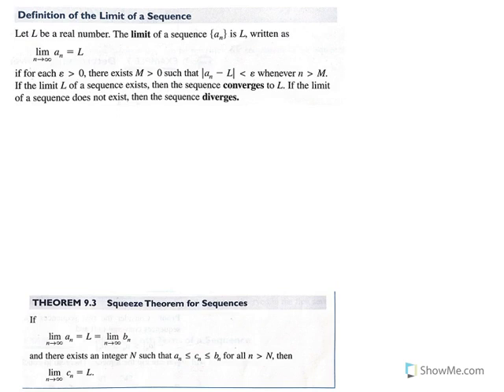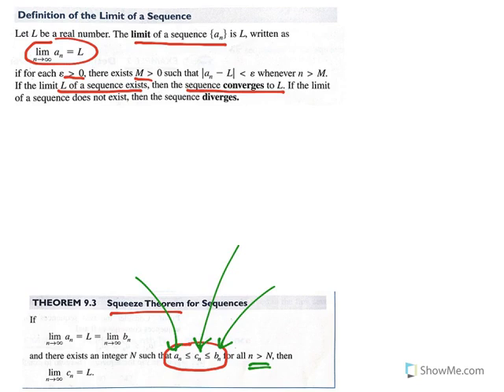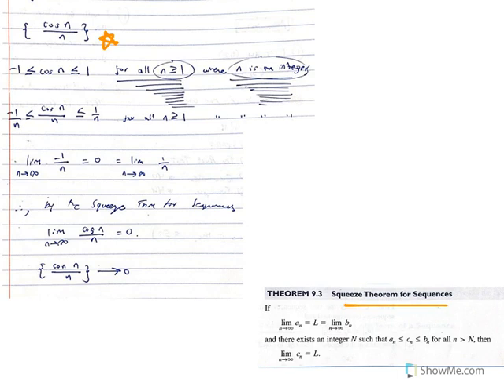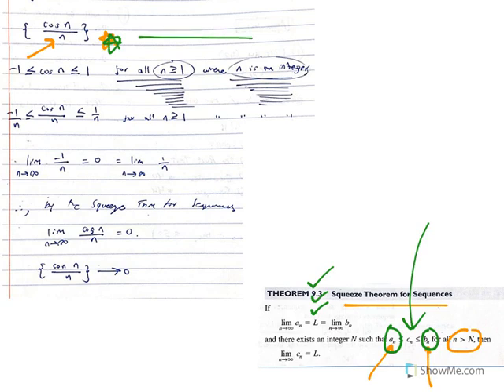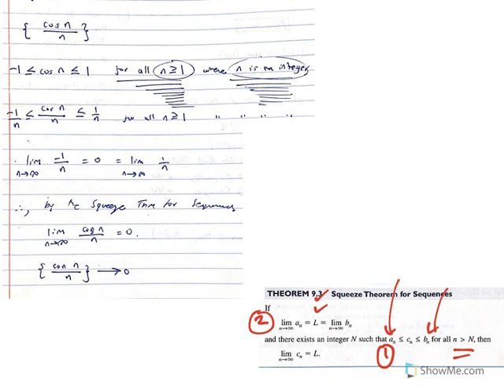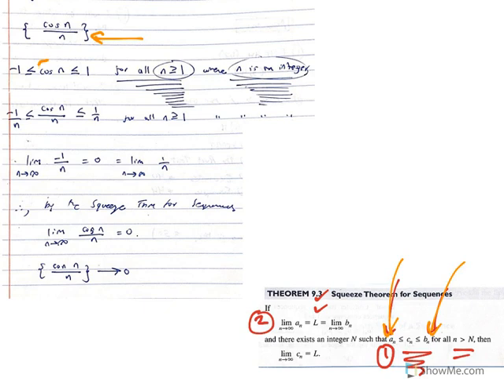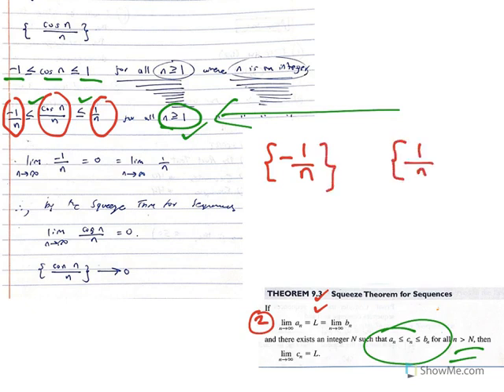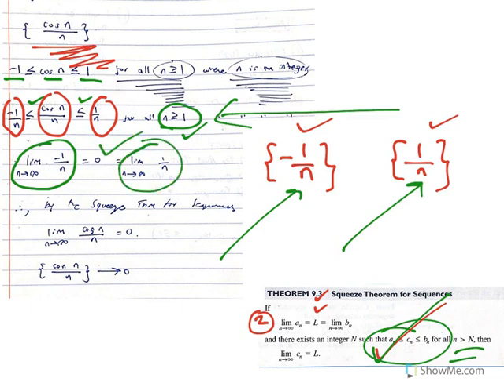9.1 Lesson 4: The Squeeze Theorem for Sequences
The Squeeze Theorem for Sequences